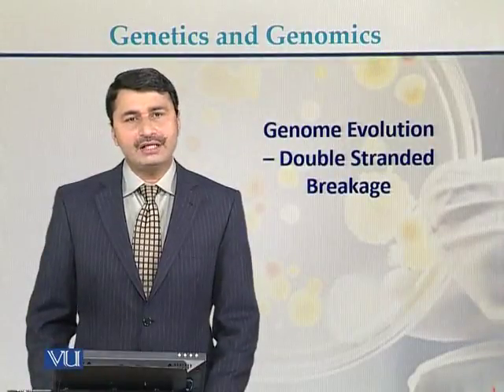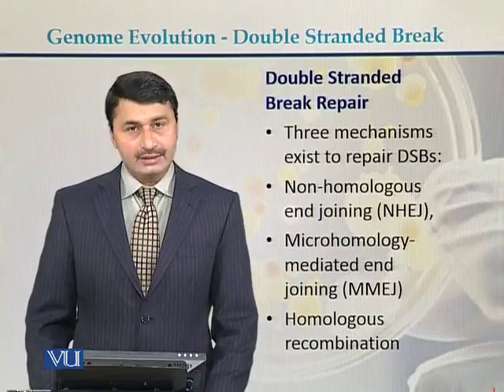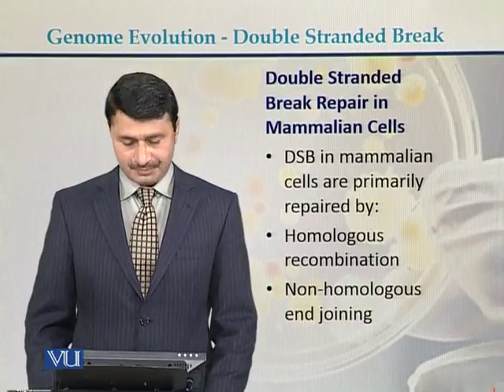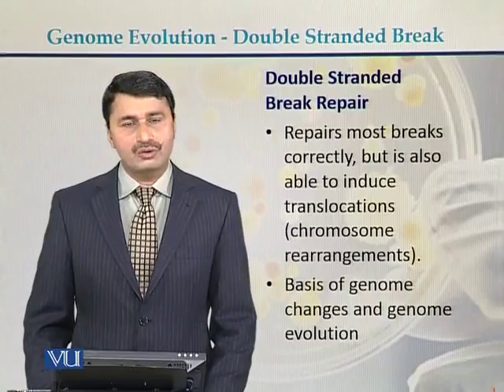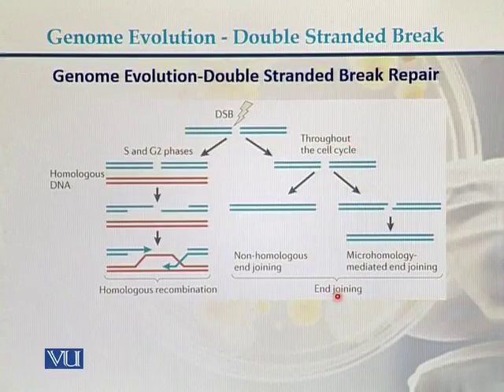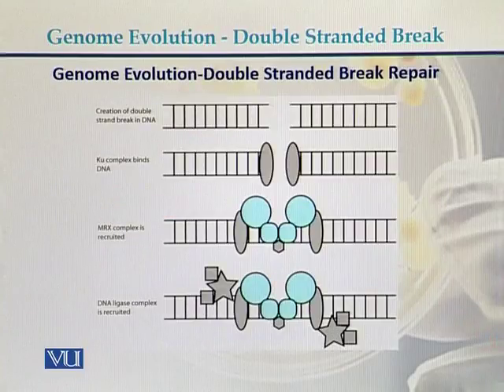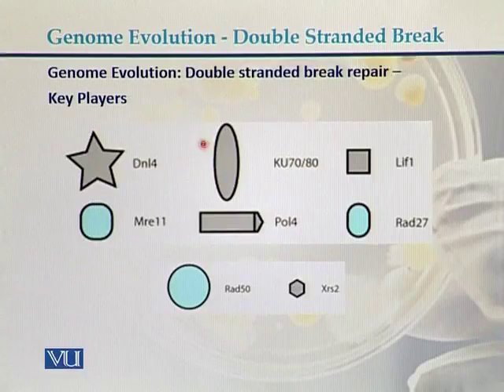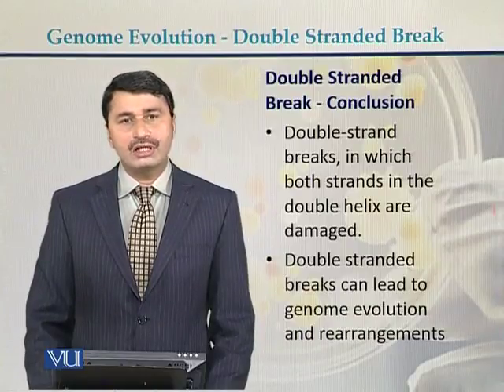BT732_Topic173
Topic: 173